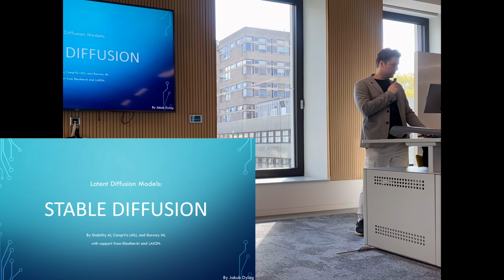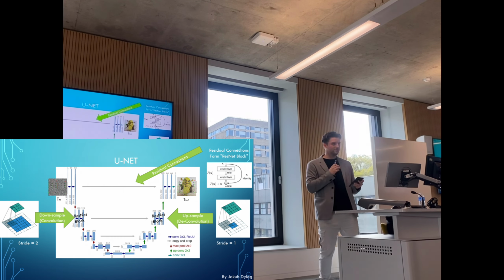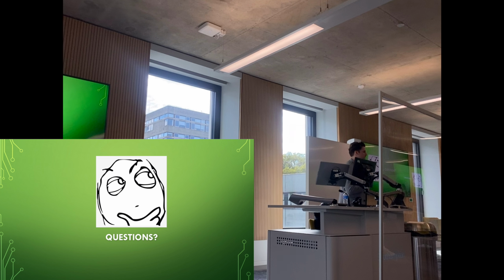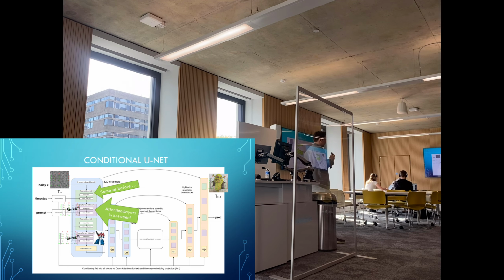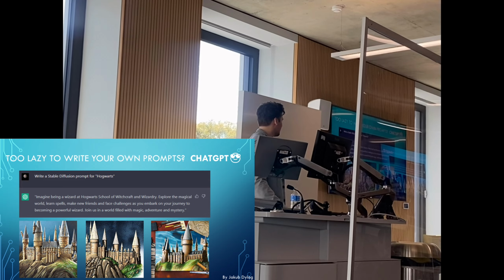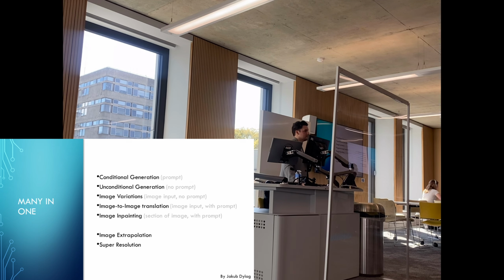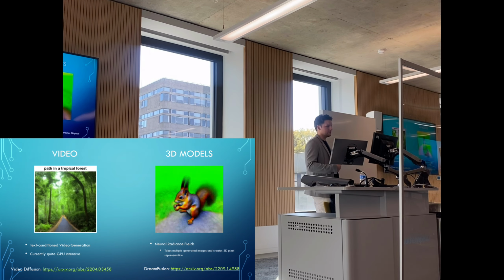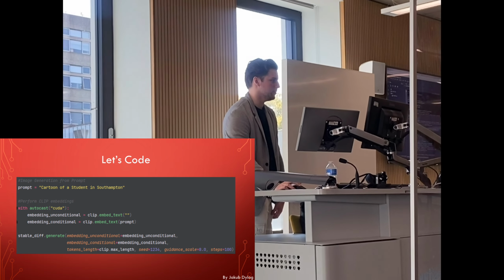Masterclass in Stable Diffusion - AI Society 2023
Workshop at the University of Southampton Artificial Intelligence Society!
Unleash your creativity with Stable Diffusion and generate photo-realistic images with a simple description!🤩 Stable Diffusion is fantastic for text-to-image generation📈 In this workshop, you'll learn how to code your own custom Stable Diffusion Model, understand how Latent Diffusion Models work, and explore their rise from other enabling technologies👨‍🎓 We'll also review the current state-of-art research and provide insights into how it will improve in the future.💡

Credits: 🎥 Filming & Video Editing - Jisoo